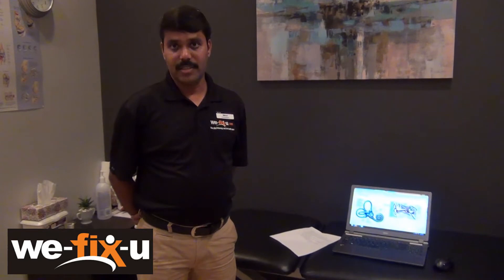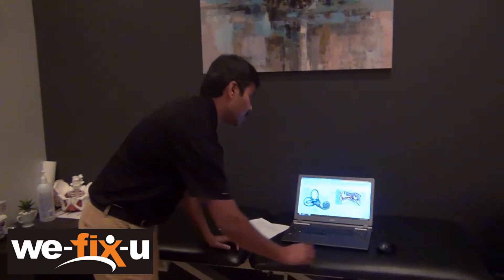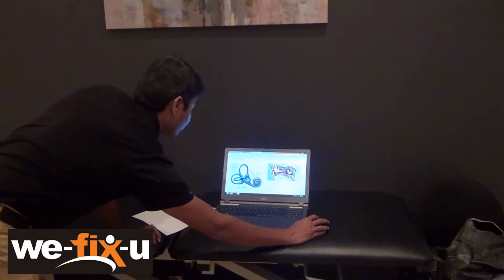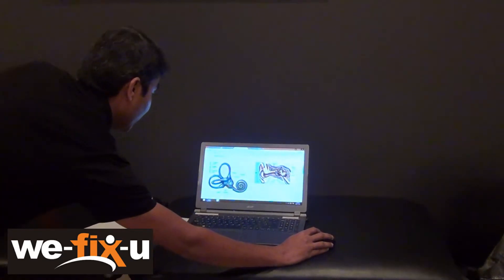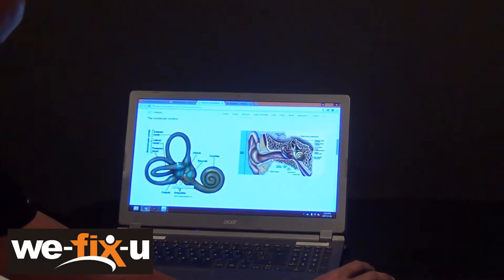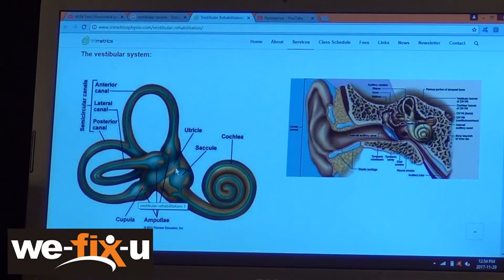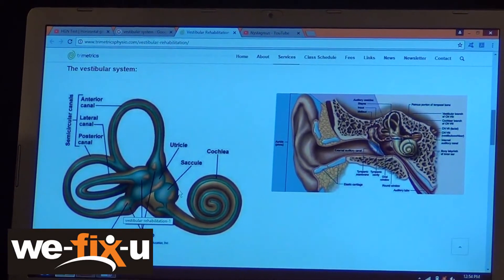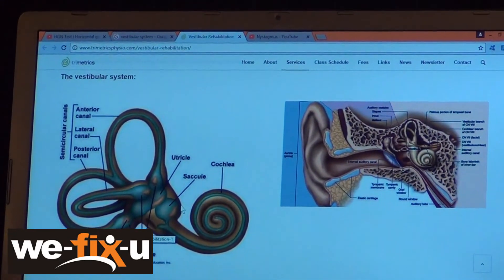What is Vestibular Dysfunction, it's symptoms, and it's treatment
What is Vestibular Dysfunction, it's symptoms, and it's treatment.  Watch this video for information.